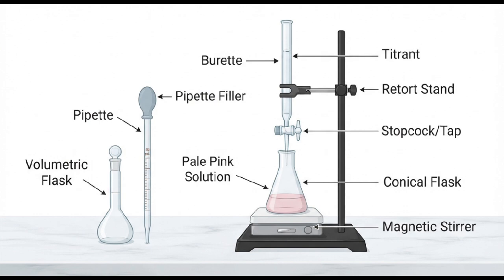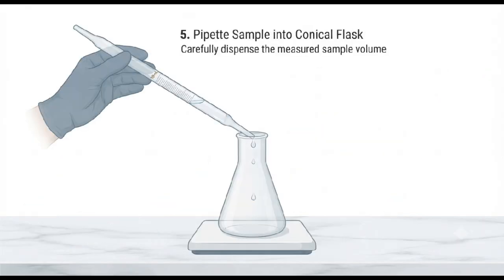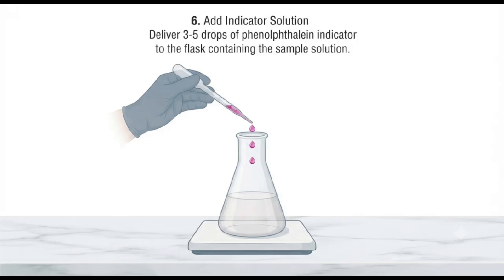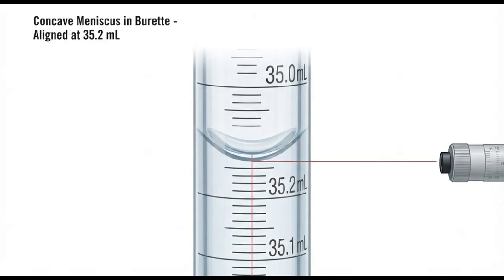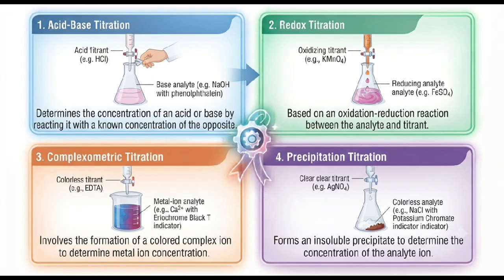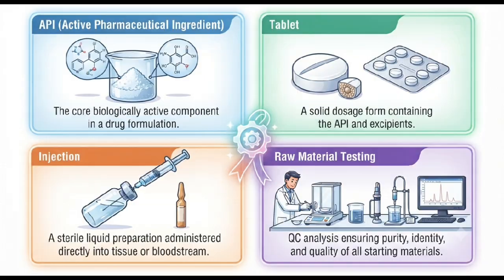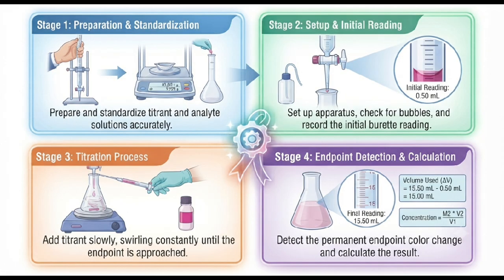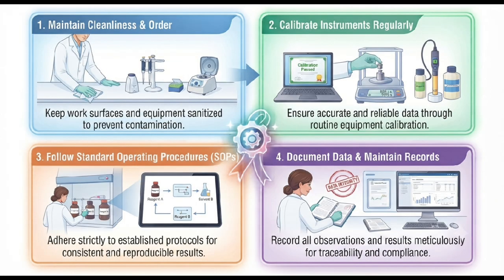Titration in Pharmaceutical Analysis | Principle, Types, Procedure & Calculation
Titration in Pharmaceutical Analysis explained in a simple and practical way. In this video, you will learn the principle of titration, types of titration, titration procedure, endpoint, equivalence point, calculations, precautions, and pharmaceutical applications.
This video is useful for B.Pharm, M.Pharm, Pharmaceutical Analysis, Quality Control (QC), Analytical Chemistry, Drug Analysis, and Pharma Job/Interview preparation.
📌 Topics covered:
What is Titration?
Principle of Titration
Titrant and Analyte
Endpoint vs Equivalence Point
Titration Apparatus
Step-by-step Titration Procedure
Burette Reading
Titration Calculation
Acid-Base Titration
Redox Titration
Precipitation Titration
Complexometric Titration
Applications in Pharmaceutical Analysis
Common Errors & Precautions
If you are preparing for pharmaceutical analysis, QC interviews, B.Pharm/M.Pharm exams, or pharma laboratory work, this video will help you understand titration from the basics.